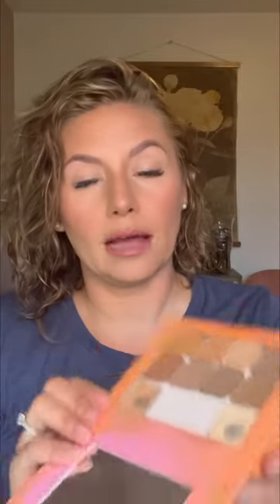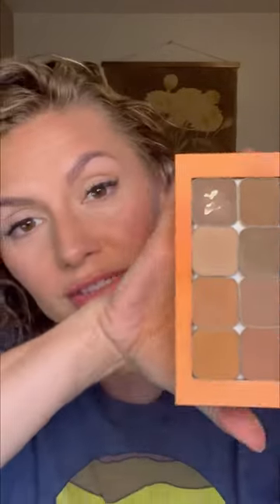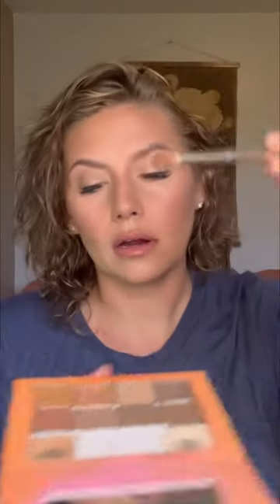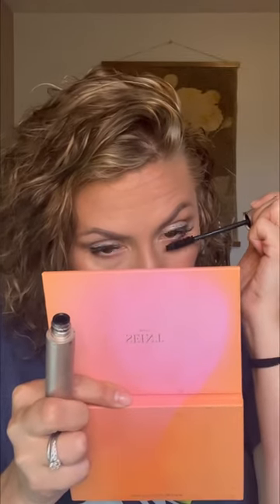Seint Makeup one color Eyeshadow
Shop or get matched here